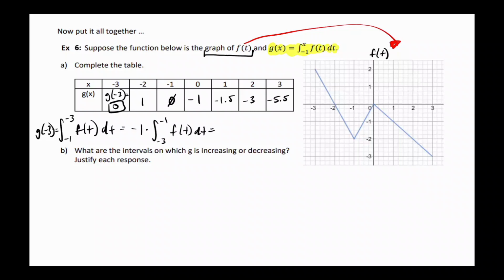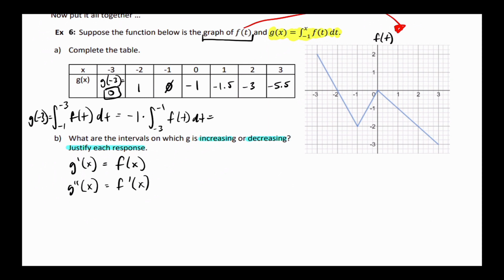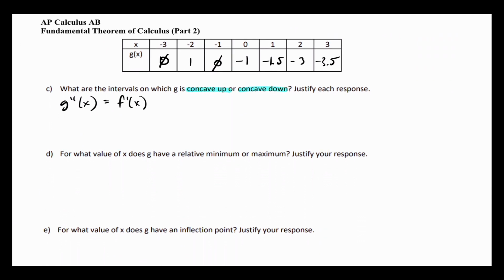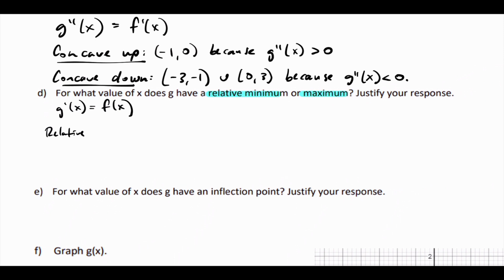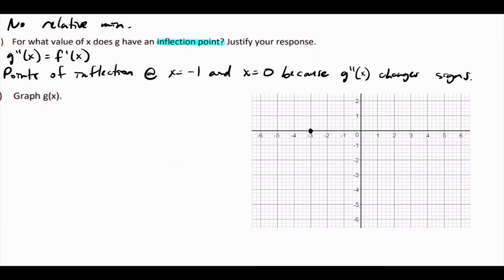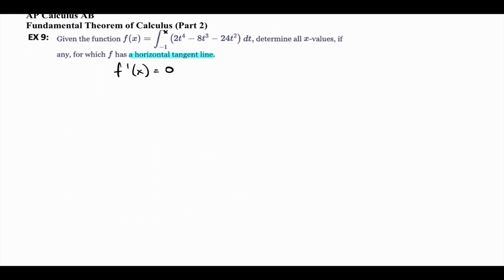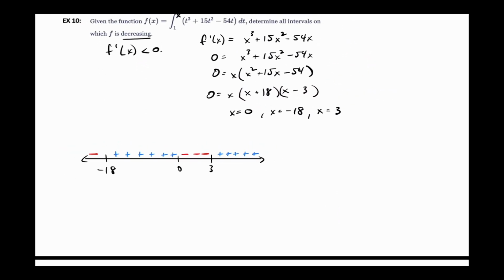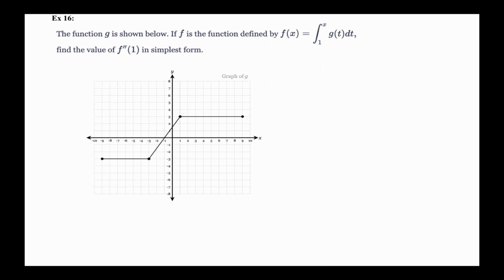2/16/23 - Fundamental Theorem of Calculus (Part 2)